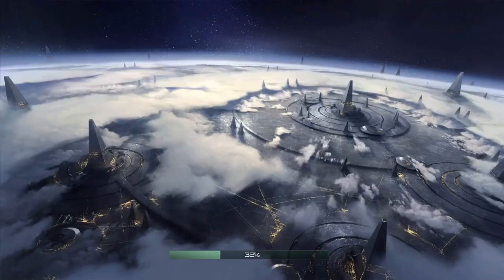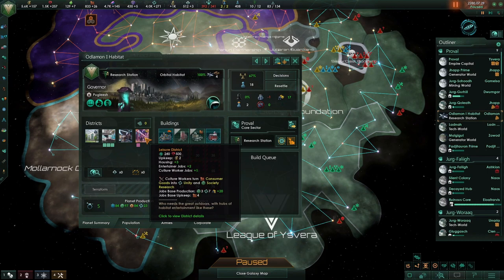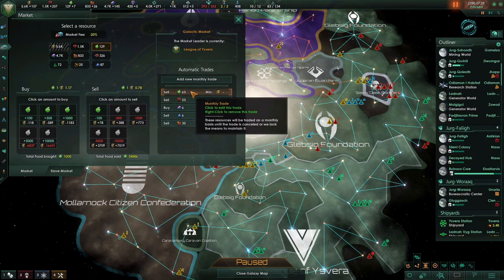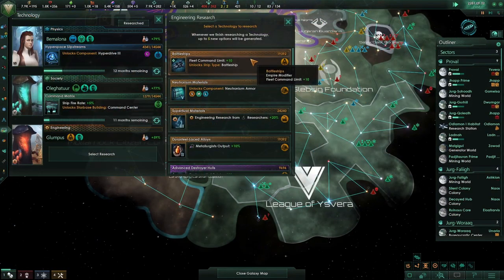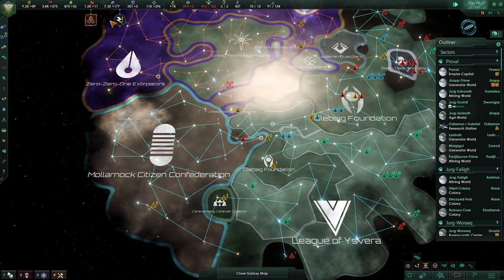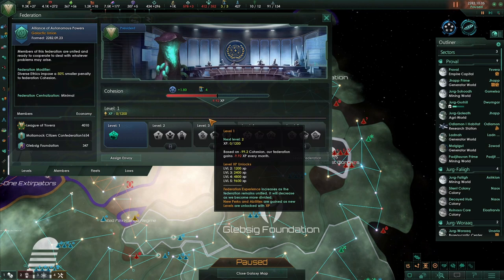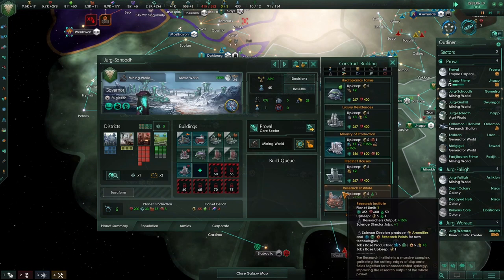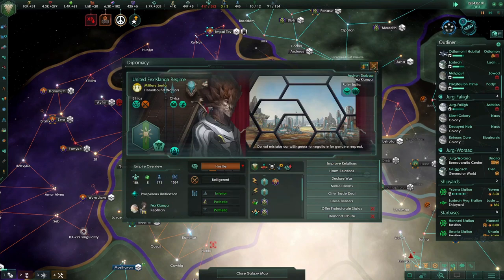Stellaris Let's Play Advanced Strategy 2.8 (20) - Battleship Design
In this Let's Play I continue sharing strategies, tips and tricks to help improve your games! We jump straight into the details of the game.

This discussion is aimed at players who already have some experience of Stellaris but need some pointers to improve their play. The advice given is centred around non-hive mind, biological races, but can be applied to all races in Stellaris.

This video explores:
- Battleship Design
- Federation Laws
- Late Game Fleet Composition
- Federation Ship Designer